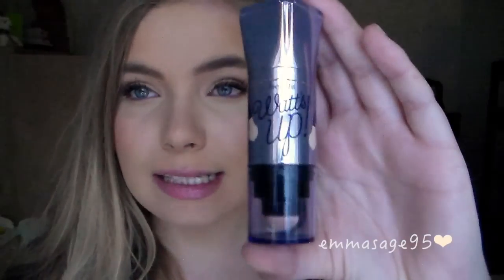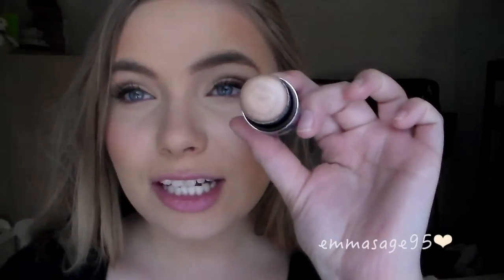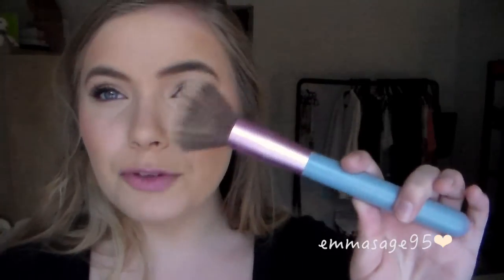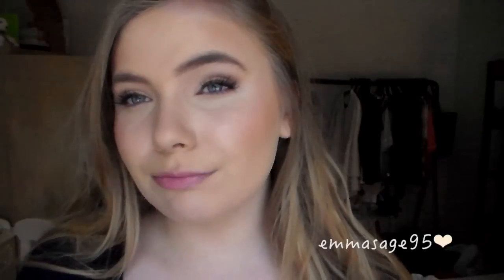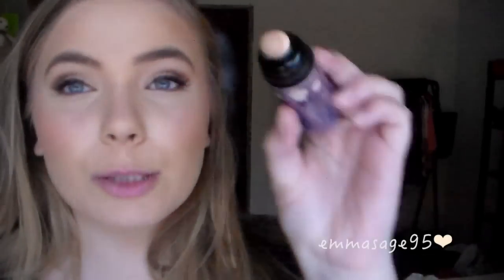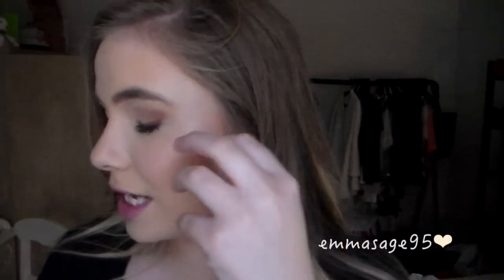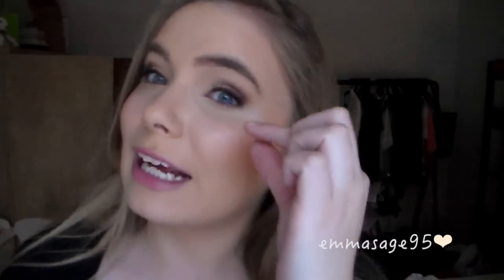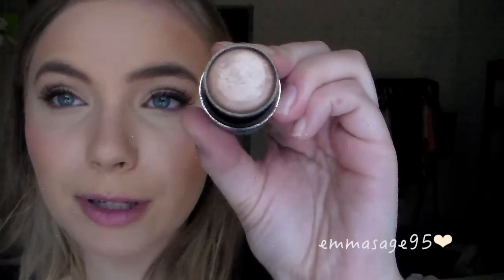Review: Benefit Watt's Up! + Demo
Hello guys! I really hope you enjoy my quick review of the Watt's Up cream highlighter + a demo of how I apply it!

Make sure you're watching in HD!

FACEBOOK: Emma Sage - Like my page!

TWITTER: @emmasage95 -- Let's tweet together!

Filmed with: Samsung HMX-F80 HD

SONG used for the demo:

Song: Make You Feel (Vestige Remix)
Artist: Alina Baraz & Galimatias